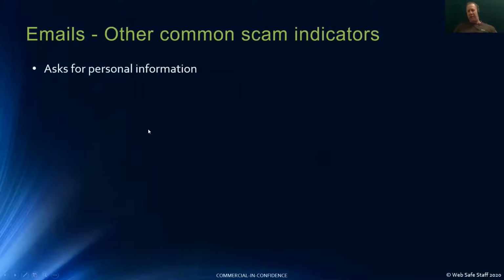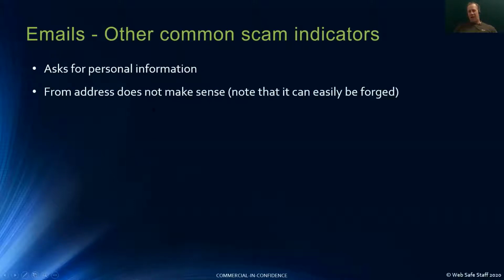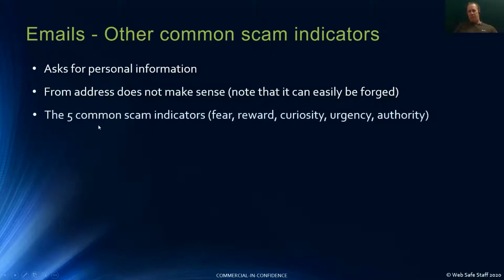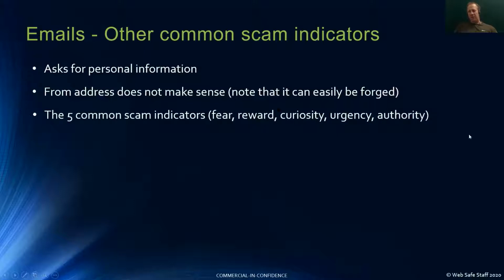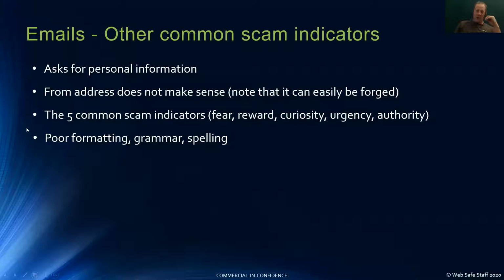Cyberbites Series - Bite 7 - Common Scam Indicators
Quick and easy cyber awareness training from our webinar with Web Safe Staff and ServiceScaler